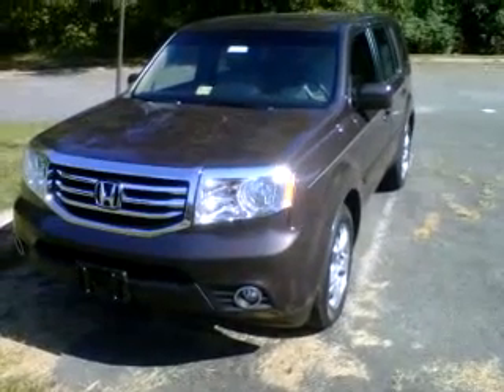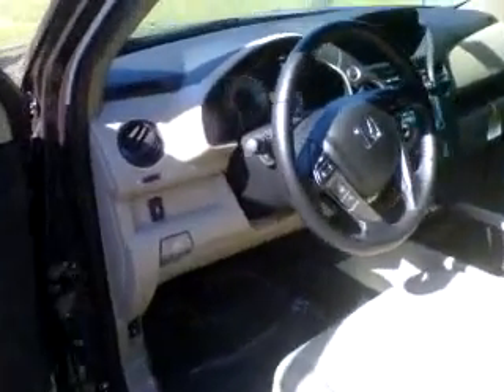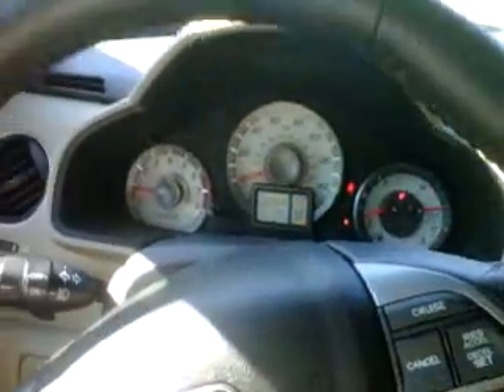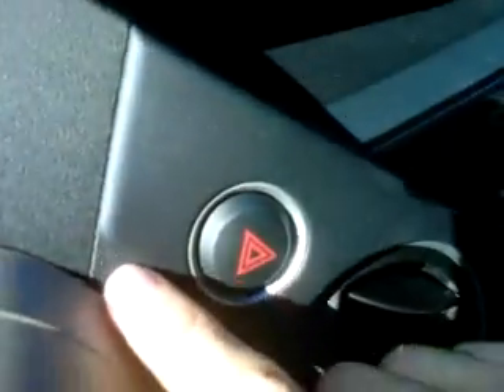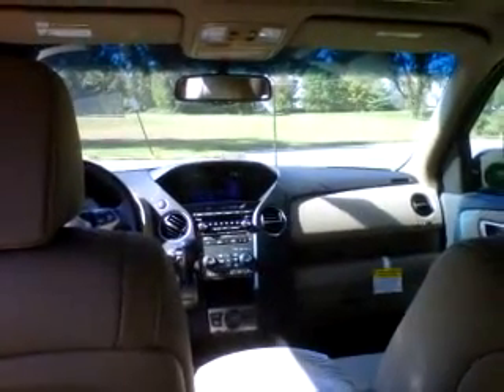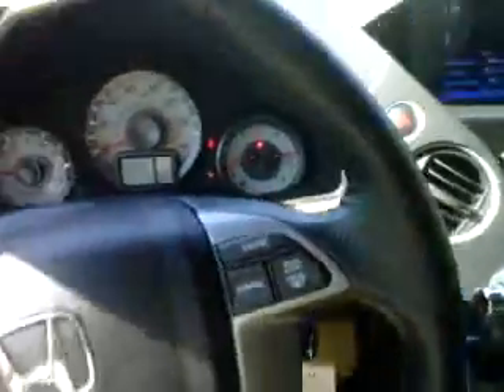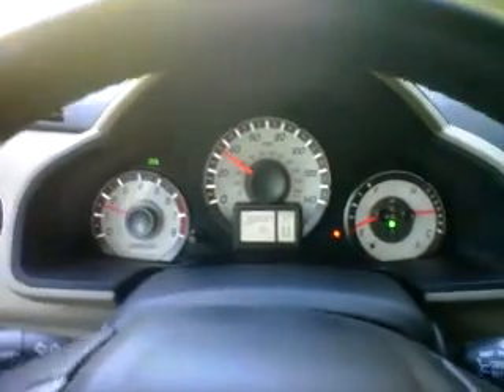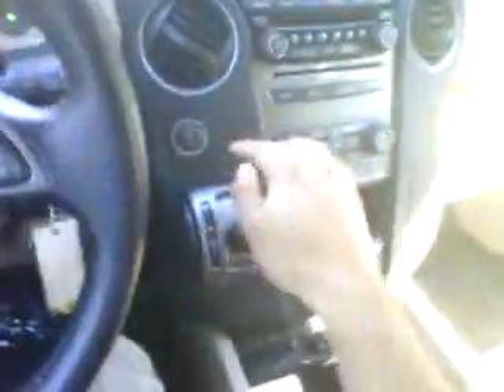2012 Honda Pilot Review, Quick Drive, Walk Around, Start Up & Rev, Interior Quality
Redo again from my other video since the first one was too dark. I'm really liking the changes Honda made to the new Pilot, it really needed it, now if it only had a 6AT lol